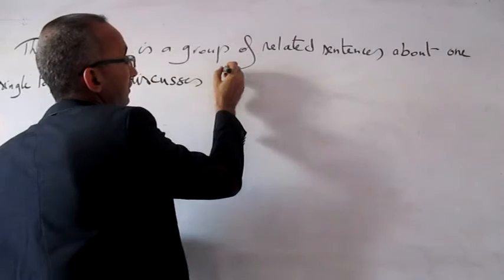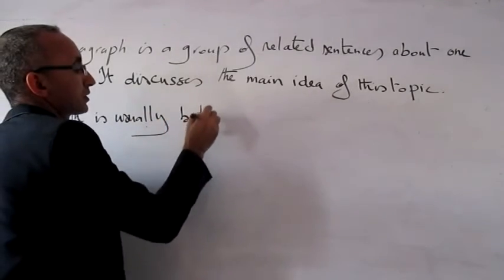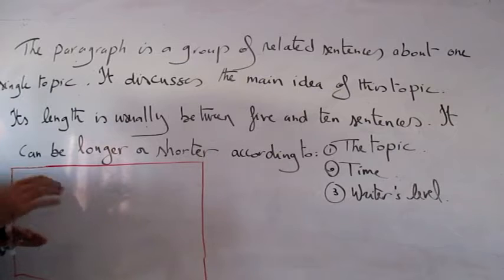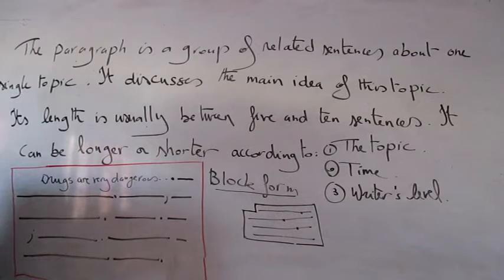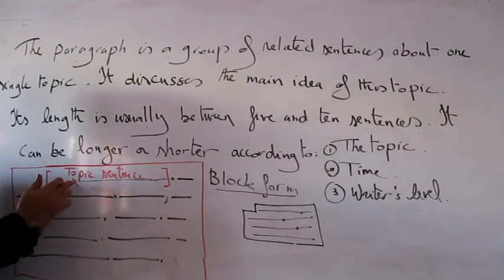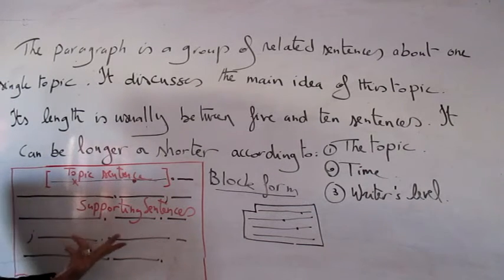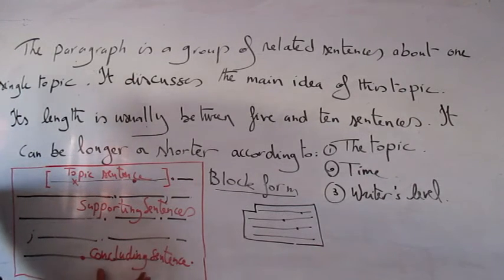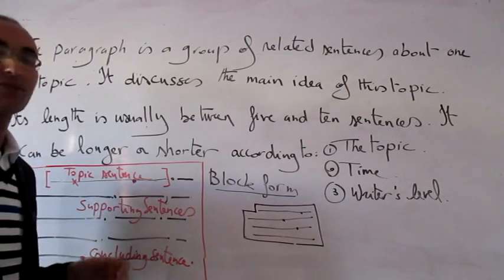Lesson 28 The Paragraph Structure and Form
This is an introductory lesson about the English academic paragraph. It includes the definition, the form and a generai overview about the paragraph parts.